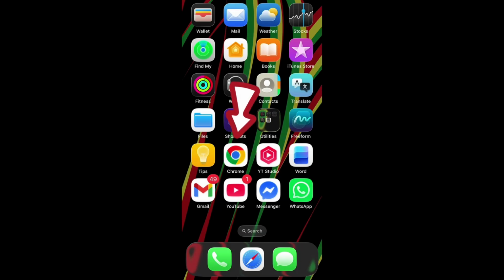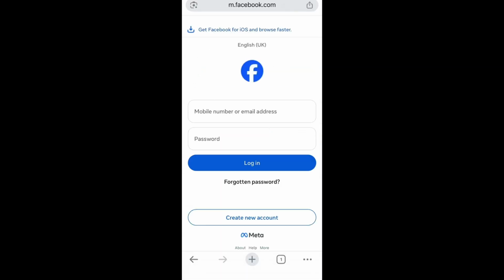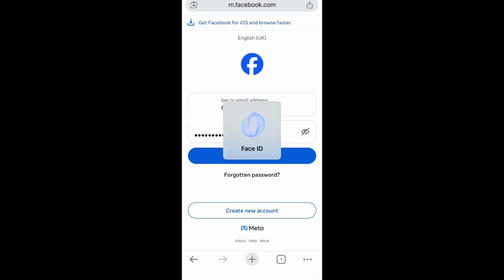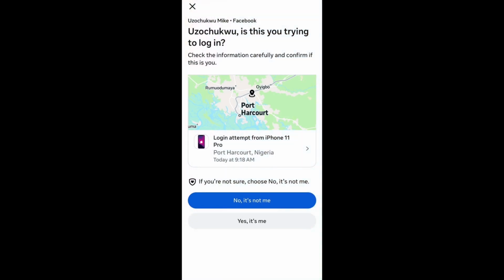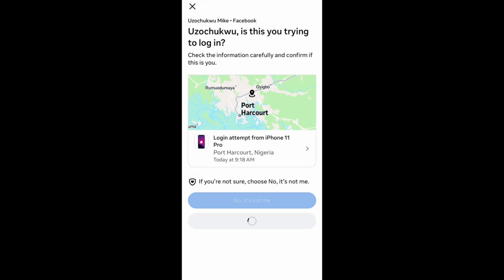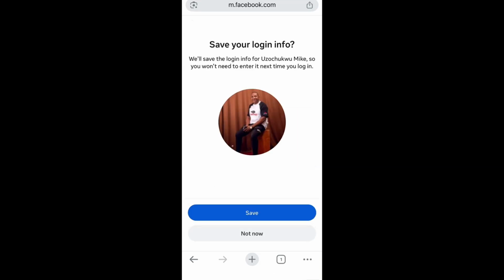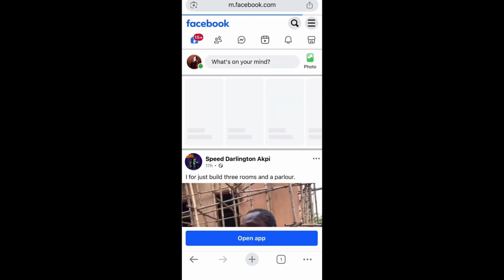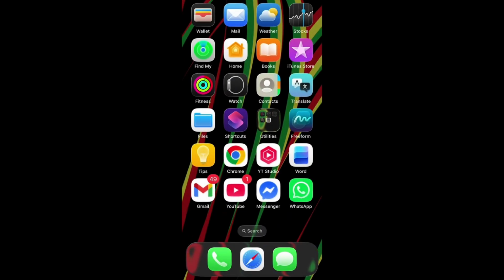How to Open Facebook on Chrome Browser for iPhone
In this tech video tutorial, you will learn how to open Facebook on Chrome browser for iPhone. Google Chrome is the most used web browser in the world and knowing how to do more with it is an advantage. You will learn how to access Facebook on your mobile without having to install the mobile app on your phone first. If you do not have more storage space on your device, access the app on the web. There are many Facebook tips and Facebook tricks. You can count this how to use Facebook as one of them.

Timestamps ⏰
00:00 Introduction to Access Facebook on Chrome Browser
00:27 Log into Facebook with Phone number and Password on Web Browser
01:00 Confirm Someone is Trying to Login on Facebook Permission
02:18 Conclusion on Using Facebook on Web Browser